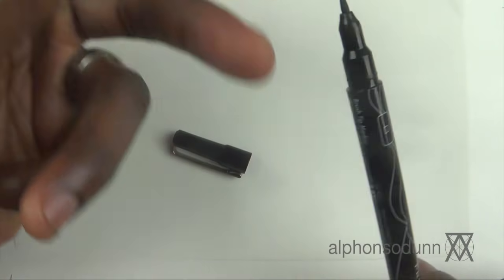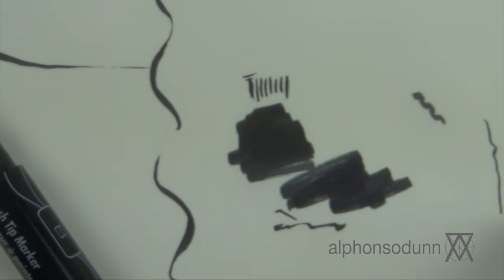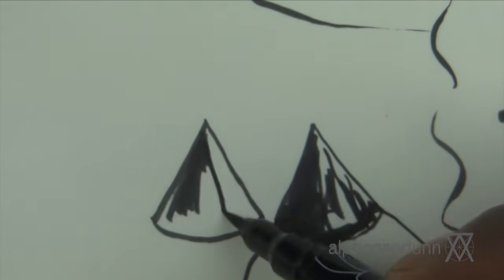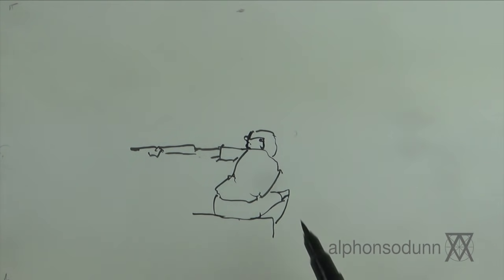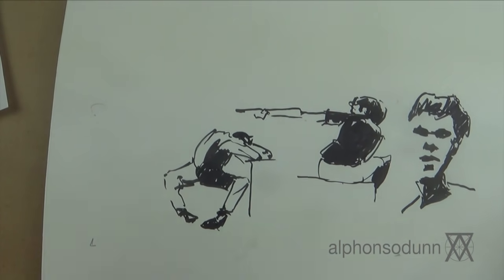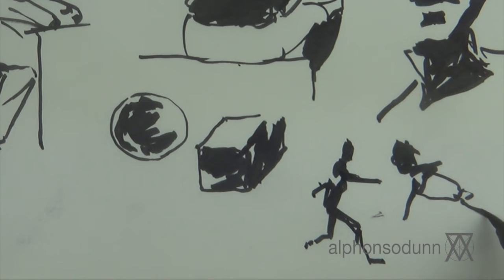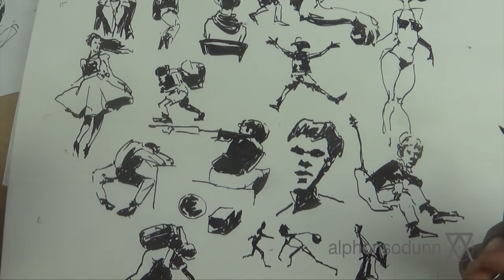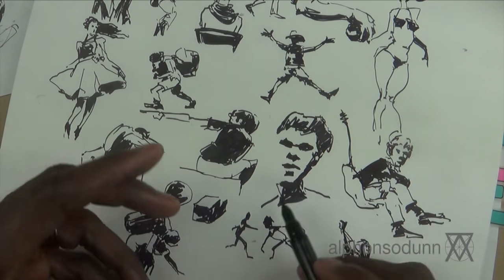Gesture Drawing & People Sketching with a Brush Pen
How to do gesture drawings and people sketching with a brush pen. In this pen and ink drawing tutorial I share some tips on how to use a brush pen and the special properties it offers.
In this video I used a Prismacolor brush pen but understand there are several other brands which use offer competent alternatives likes Pentel, Sakura, Copic, Fabercastell, Derwent, etc. So explore and experiment and have fun.